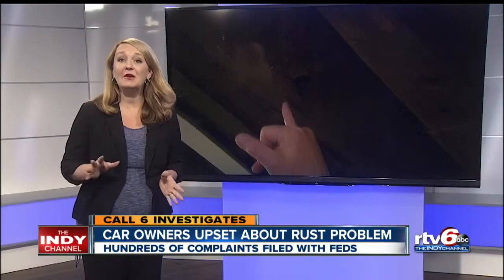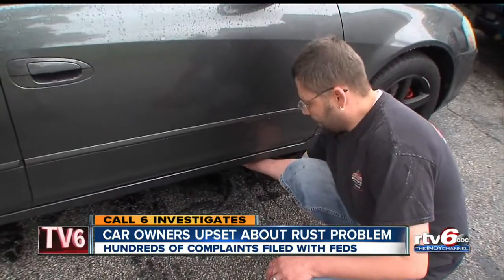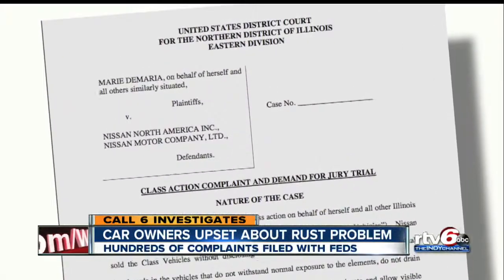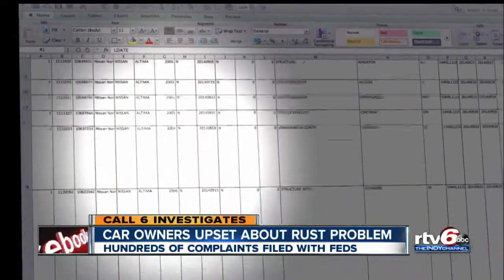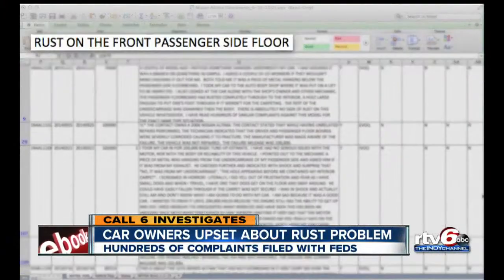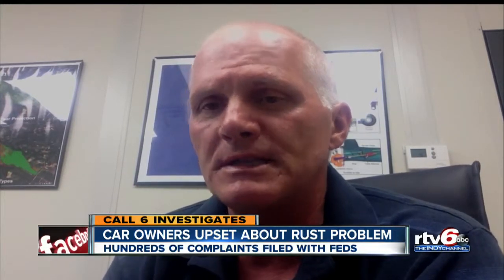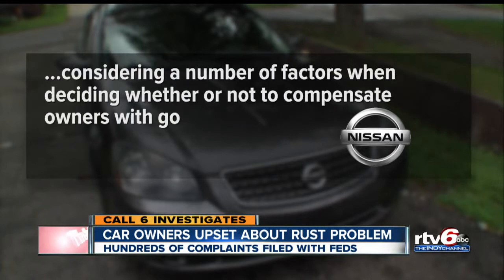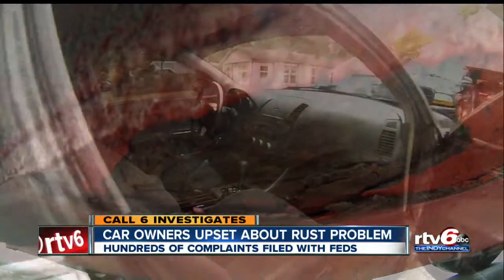CALL 6: Floorboard rust problem irks drivers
Call 6 Investigates has uncovered a problem that could be lurking right under your feet, and some car owners are demanding action.

RTV6 News brings you the best breaking news coverage in Indiana.